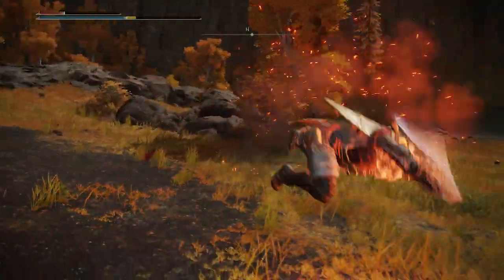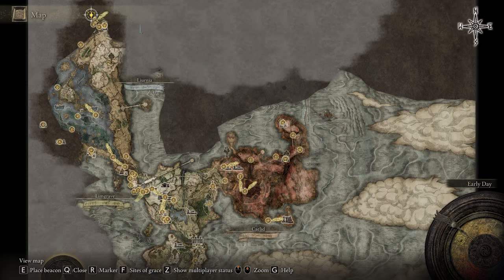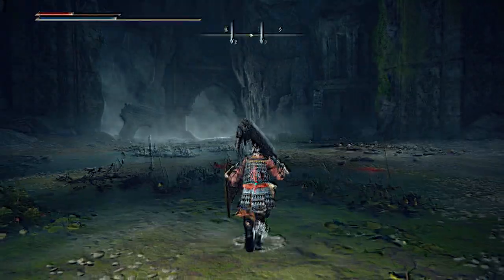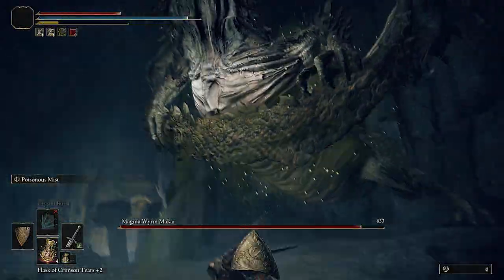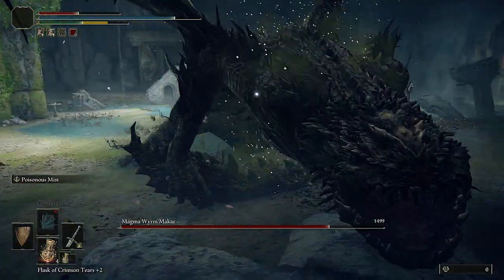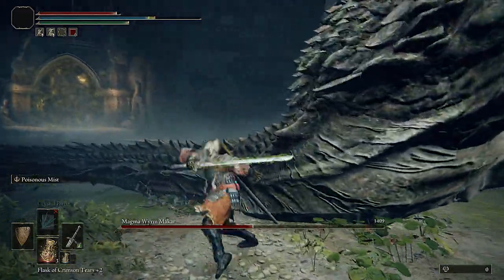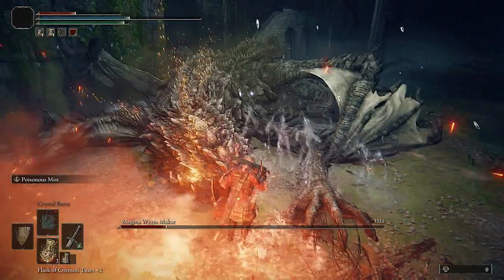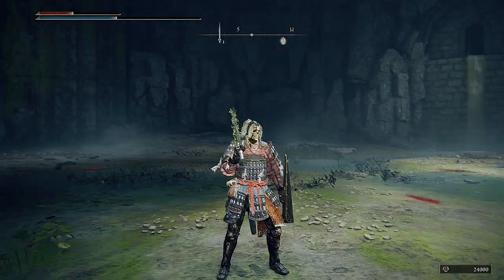This Great-Sword is UNBIELEVABLE! Guaranteed Drop‼️ how to get it - Elden Ring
Elden Ring has amazing bosses who drop awesome loot!  I was able to get the Magma Wyrm Scale Sword from the Great Sword from an enemy found at the location on the map! Definitely did not expect the drop but I am fortunate I got it.  Can't wait to make a build for it!

Initial release date: February 7, 2019
Engine: Snowdrop
Series: Tom Clancy's The Division
Mode: Multiplayer video game
Developers: Massive Entertainment, Ubisoft Milan
Publishers: Ubisoft, Ubisoft Milan
Platforms: PlayStation 4, Xbox One, Google Stadia, Microsoft Windows